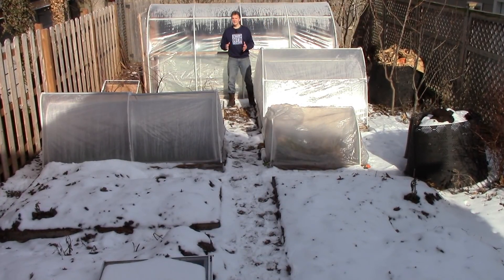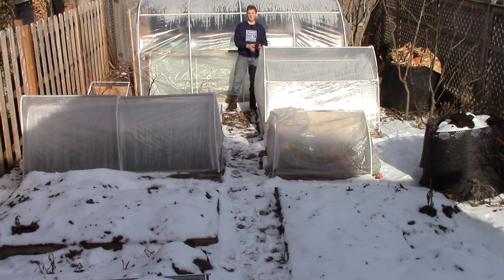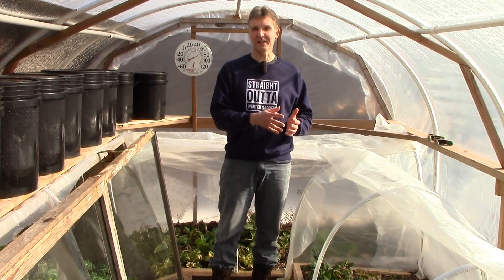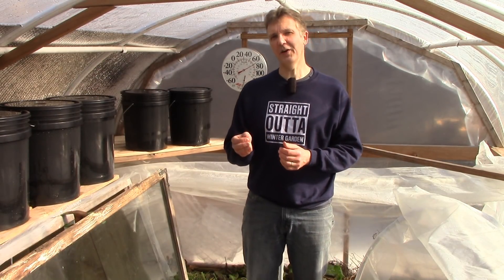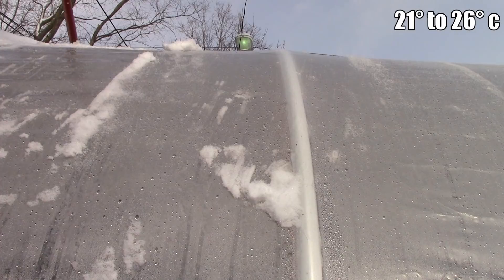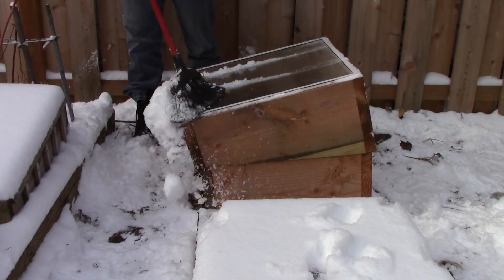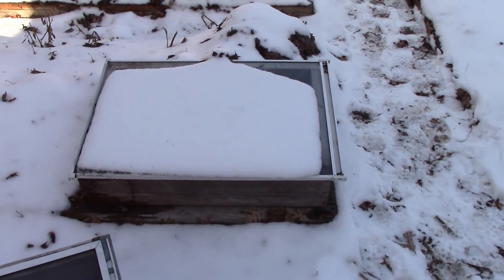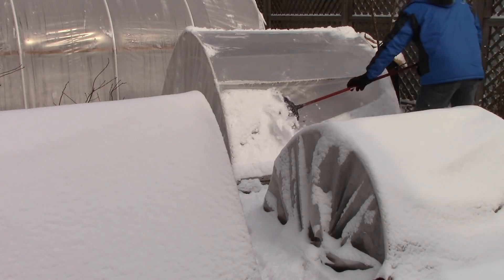How a Blanket of Snow Helps Keep Our Plants Warm ❄️❄️❄️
Snow is an excellent insulator and I sometimes leave it on our hoop house and other structures to keep our plants warmer. Today I’ll talk about how we use snow as insulation, when we decide to remove snow, and when we leave it alone.

Highlights:
0:18 the insulation value of snow (R-value)
0:51 How I decide whether to remove snow or leave it as insulation
I remove snow when:
     1:03 it may cause structural damage
     1:39 it's sunny (south side only)
Assuming there isn't enough snow to cause structural damage, I use snow as insulation:
     2:17 on the north side of the hoop house and low tunnels
     2:49 when it snows in the evening or night
     3:03 when it's cold and overcast
     3:15 in shaded areas
3:40 Summary

Oscar Cameos:
1:13 1:24 3:30 3:58